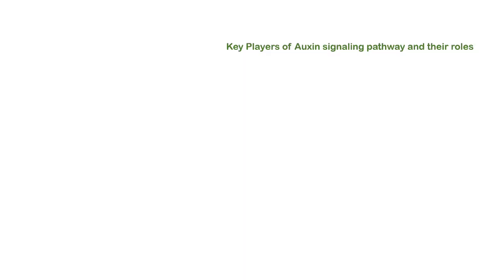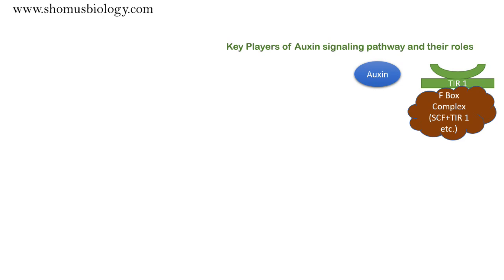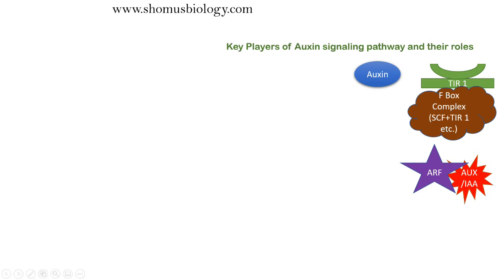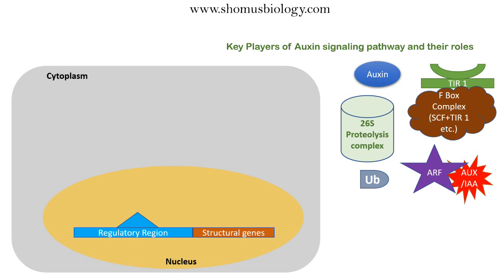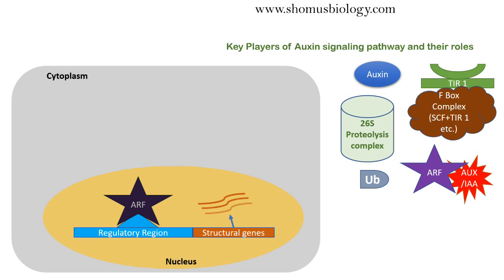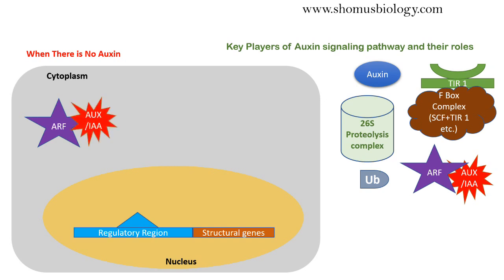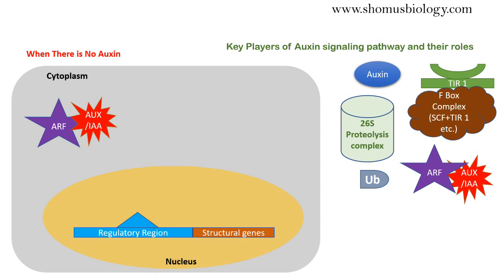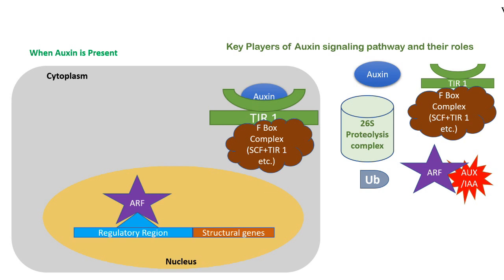Auxin signaling pathway (animation)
Auxin signaling pathway  animation - This plant hormone animation lecture explains about the Auxin signaling pathway animation.
The auxin signaling pathway is a cell signaling system that, among other things, regulates stem cell fate. The process starts with auxin binding to its receptors on the plasma membrane of the cells. This can lead to activation of any one of several different kinases. One of these kinases is AKT.
The Auxin signaling pathway, also known as the auxin transport, is a plant hormone signal transduction pathway that regulates the growth and development of plants. In this video I will teach you about how auxin signaling works and what it does.
Auxin is a plant hormone that regulates the growth of roots, shoots, and leaves. Plants respond to auxin by producing proteins that tell cells how to behave. This video will cover the basics of auxin signaling and discuss some of the ways in which auxin can be manipulated for research purposes.